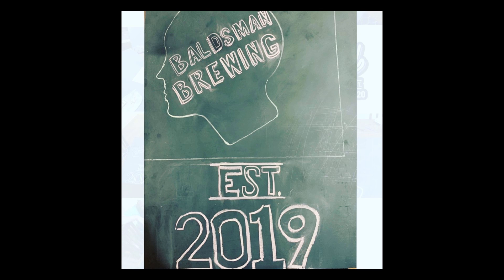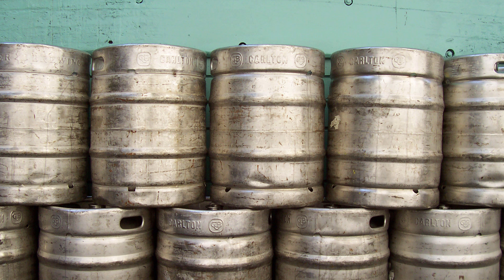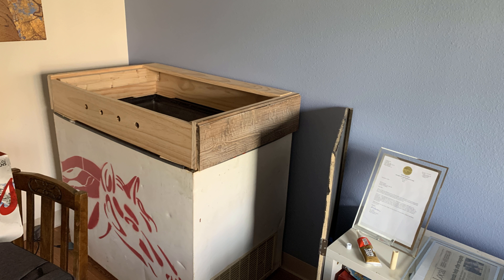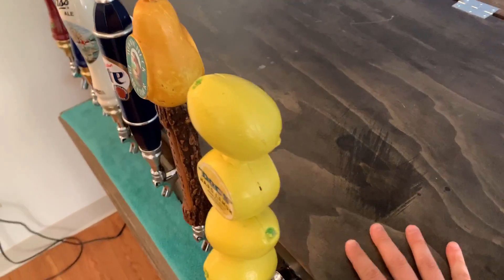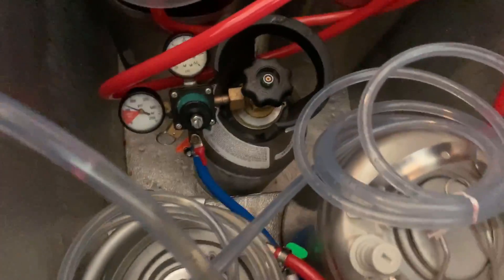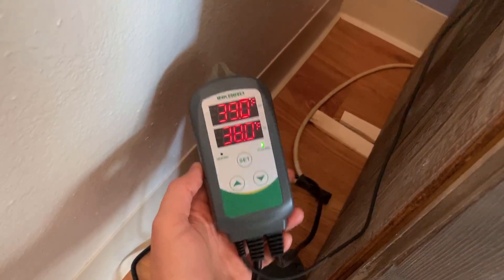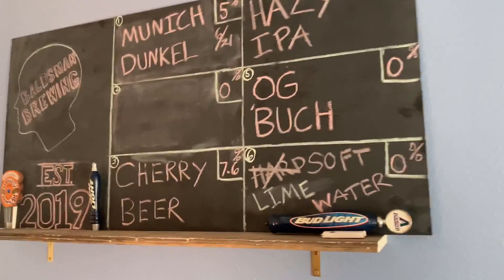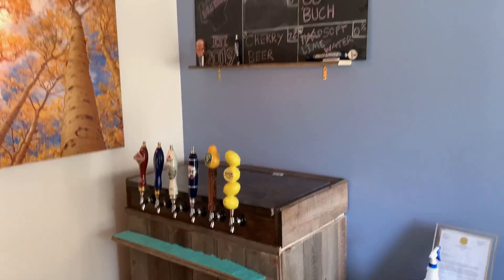My Keezer Build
Total cost was very little thanks to friends and Craigslist finds. I can hold 20 gallons of beer, 2.5 gallons of sparkling water and a gallon or so of kombucha- all made by yours truly.